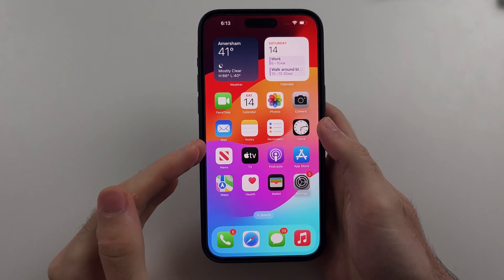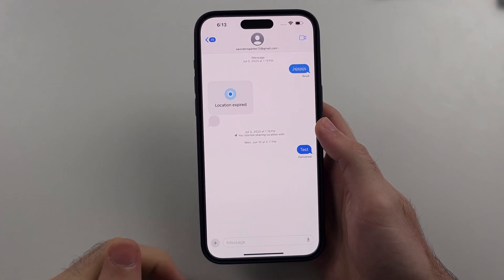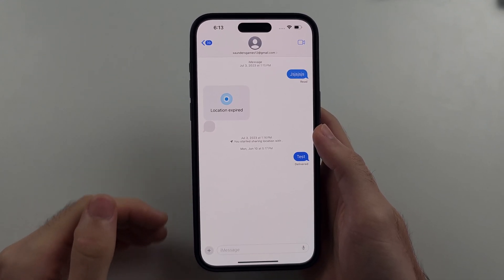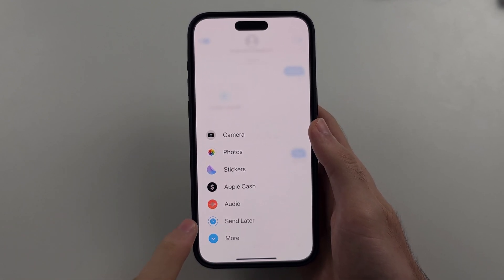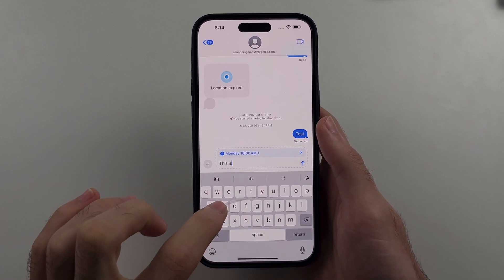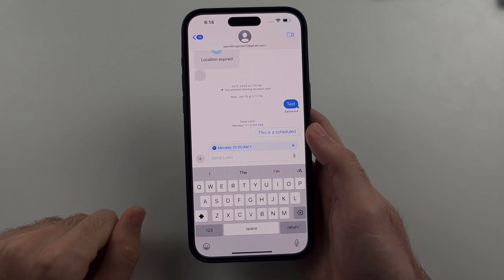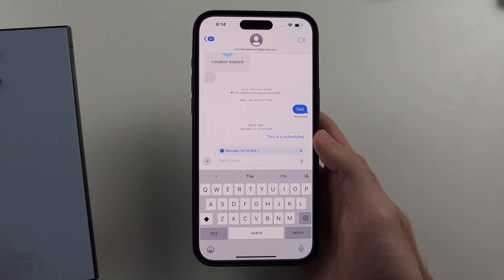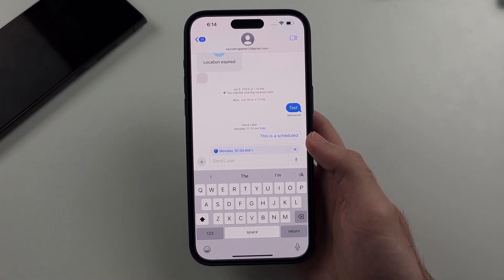How To Schedule Messages on iPhone iOS 18 (Send Later)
Schedule messages iOS 18 | How to schedule a iMessage text message on iPhone iOS 18! Do you own an iOS 18 iPhone and want to schedule a text message? If so, this video is for you! I will teach you how to schedule messages on iPhone iOS 18 in this tutorial using the new send later feature. We use send later to send messages later with iMessage in iPhone iOS 18.